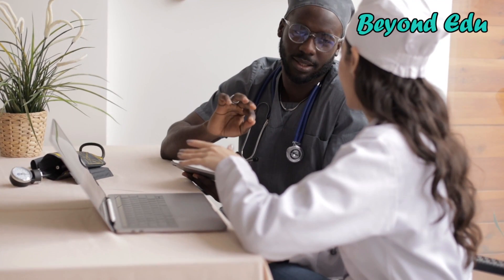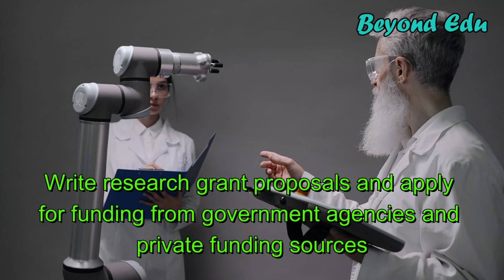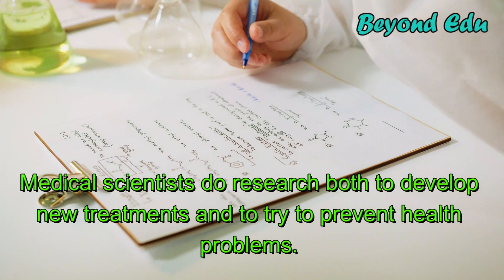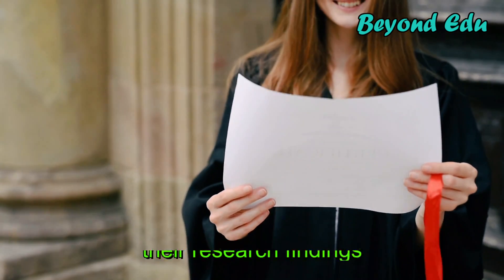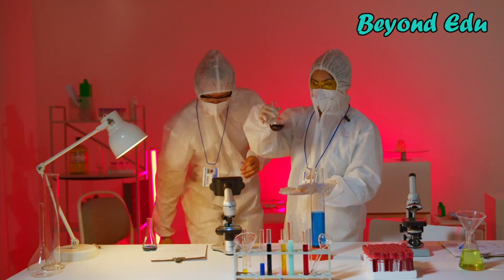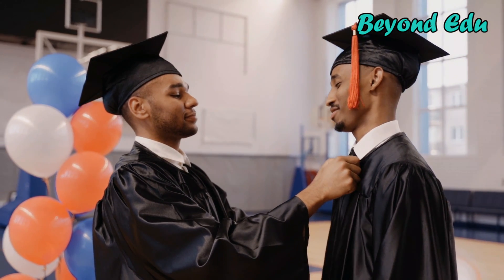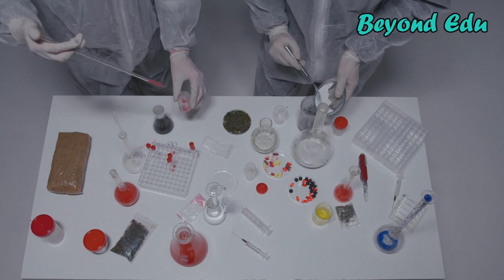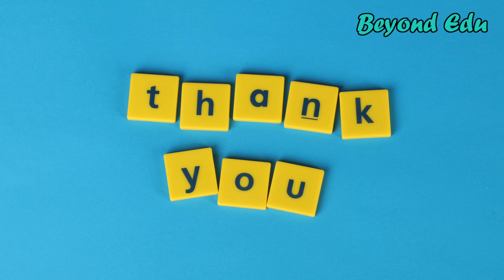how to become a medical scientist in usa | how to become a medical scientist in canada - Beyond Edu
Hello friends,
This video is about how to become a medical scientist in usa | how to become a medical scientist in canada - Beyond Edu.

This video includes how to become a medical scientist in USA and also how to become a medical scientist in Canada. Are you looking to become a medical scientist? DO you want to know how to become a medical scientist? Here is the best guidence for yout o get to know how to become a medical scientist!

Credits,

                           ***This video is created by Beyond Edu team.***

Beyond Edu

Every educational facts and details with very informative videos. Our purpose is to make you rich with the knowledge and full fill all of your eduacational and job related requirements by giving very attrctive and informative videos to you. Not only for the college and university students, but also for graduates, under graduates and job seekers, we have the precious ideas to give. Some of them are,

study tips
study music
study vlog
study to success
best study tips
study guide
study guided meditation
colleges and universities
best universities
best colleges
courses in college
courses online
best degrees
study motivation
career paths
best paid jobs
jobs after high school
jobs after college
jobs after graduation
important facts

All the study needs and after study needs in one place. 'Beyond Edu' - Something more than knowledge.